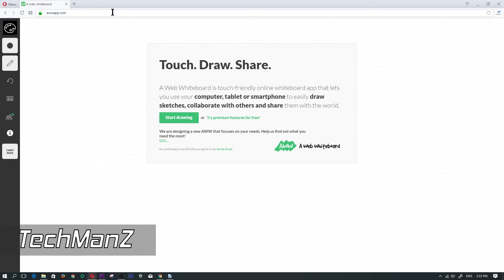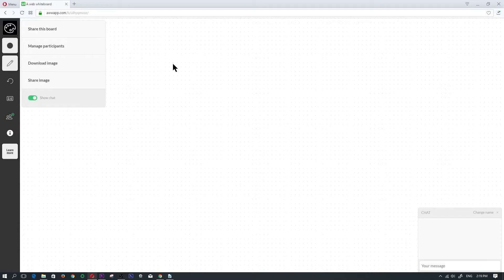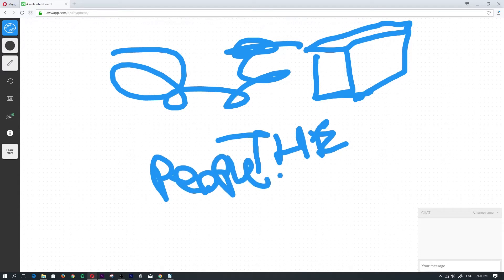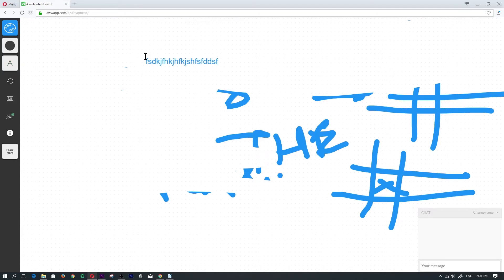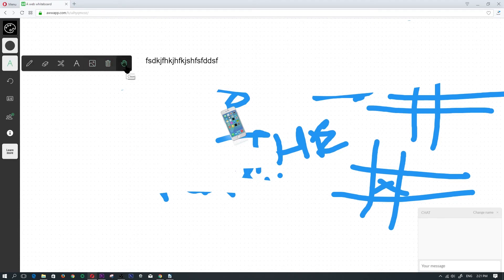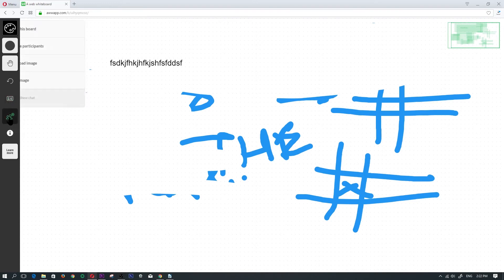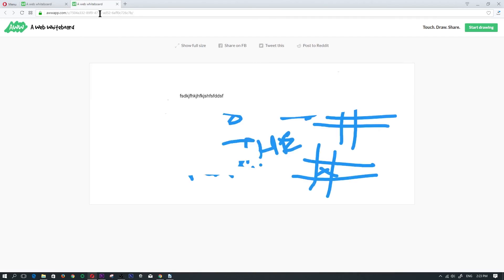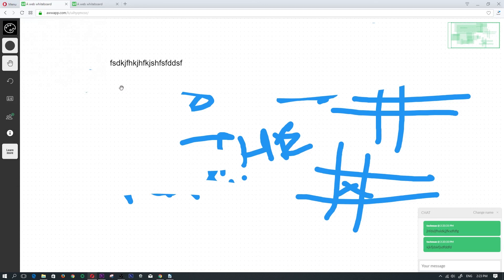Google Whiteboard Alternative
Fantastic idea to draw with your friends and family.
it's like a interactive  multiplayer drawing game... or you can turn it into a game...
or you can just  have fun and draw online with other people.